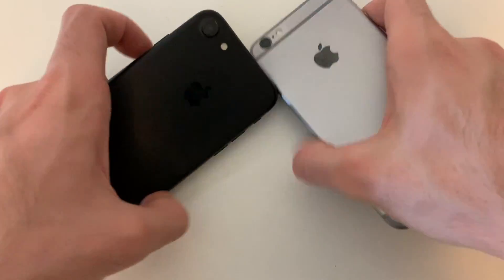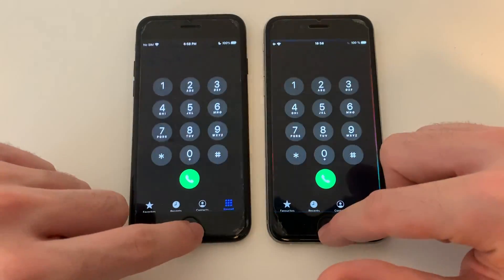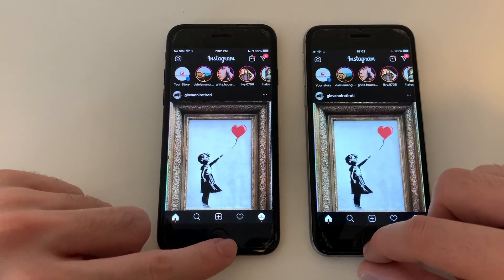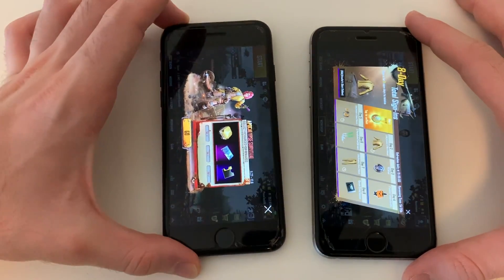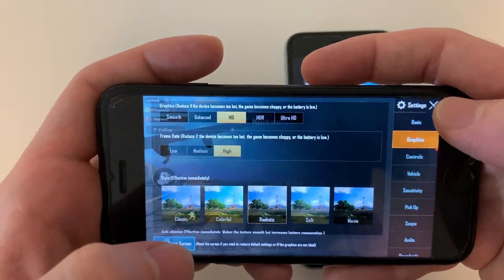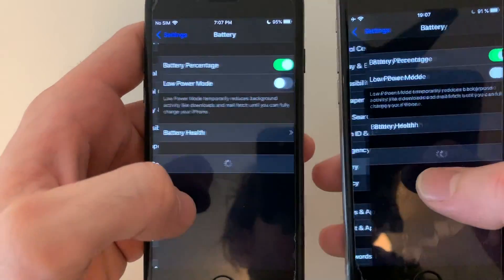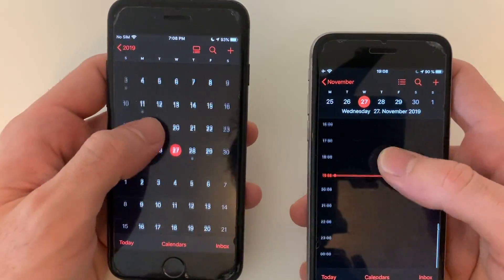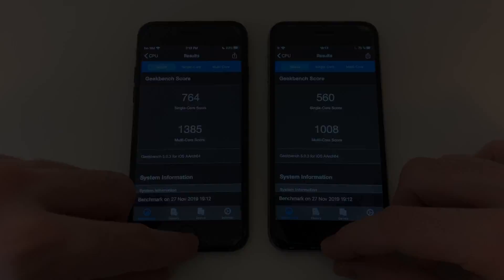iPhone 6s vs iPhone 7 iOS 13.2.3!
Hey what's good guys!
In this video i will be comparing the iphone 6s to the 7 as requested by you in the comment section ! of course both running ios 13.2.3 !